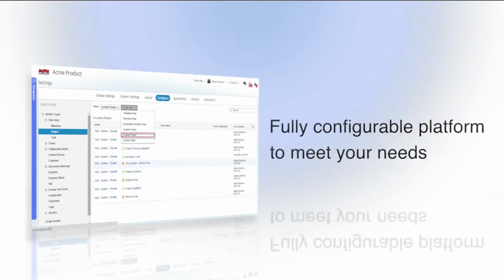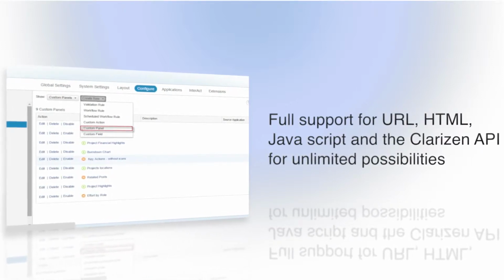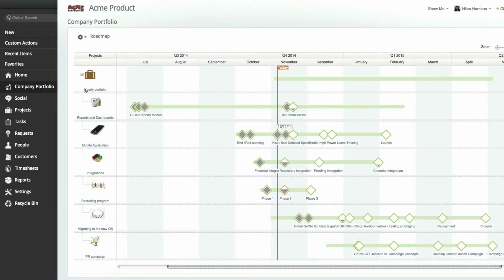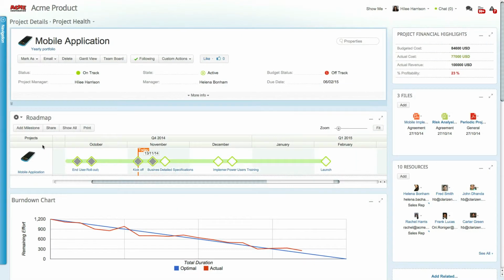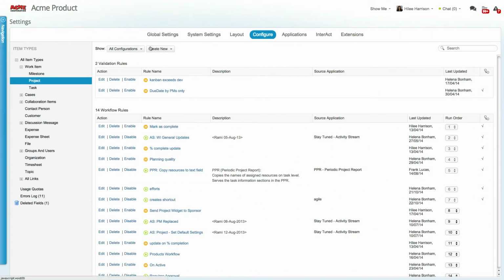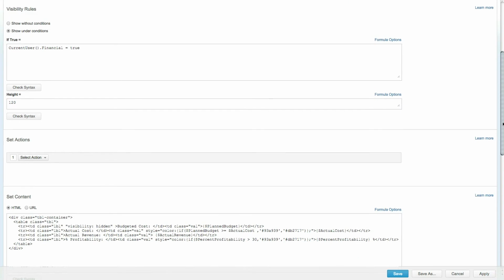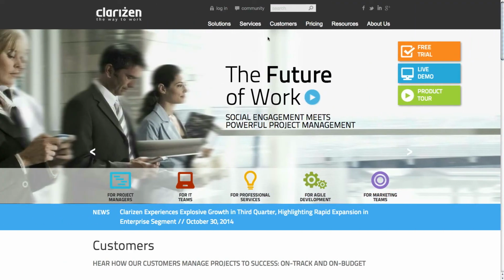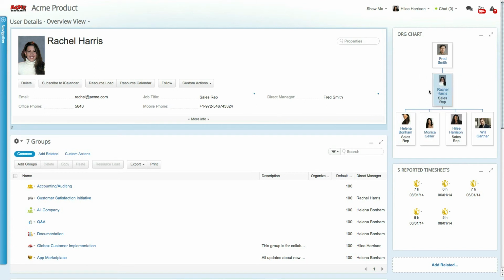Clarizen Custom Panels Tutorial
This video describes Clarizen's custom panels and custom pages capabilities.